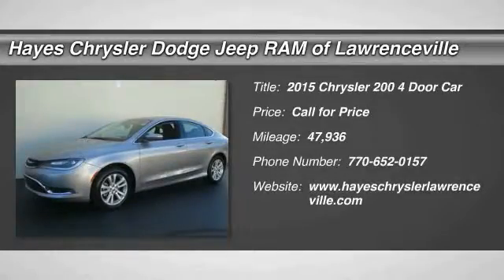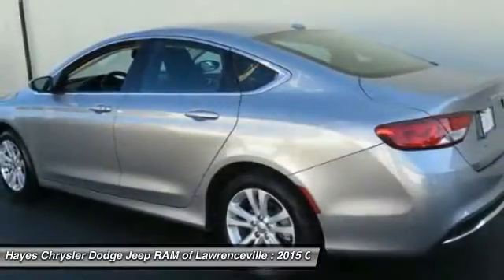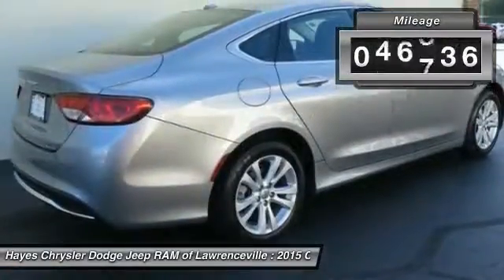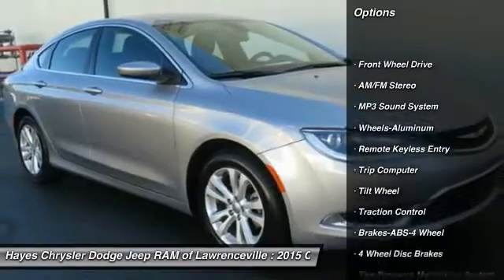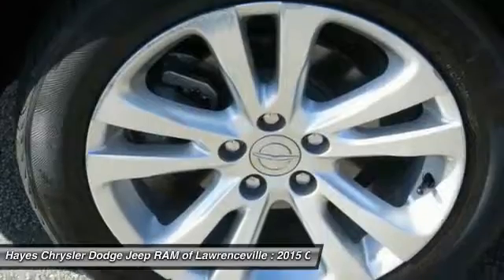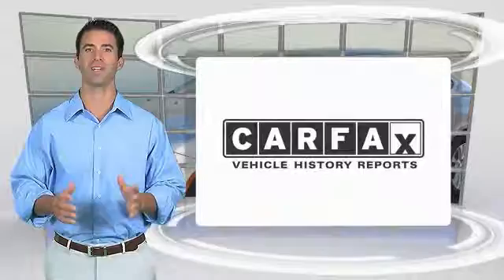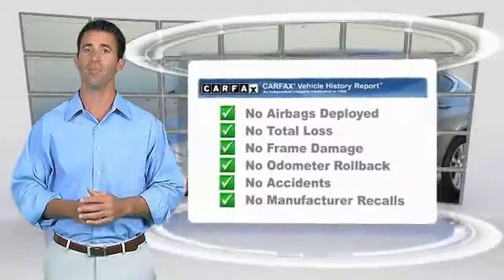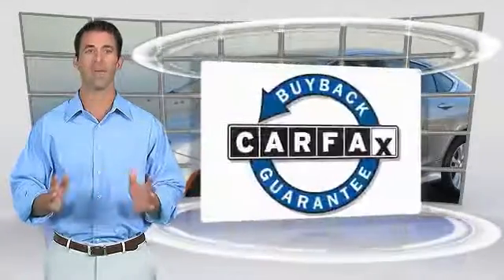2015 Chrysler 200 Lawrenceville GA 17319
2015 Chrysler 200 Limited

Don't wait another minute! Talk about a deal! brbrWant to stretch your purchasing power? Well take a look at this attractive-looking 2015 Chrysler 200. Load this 200 down with passengers, cargo, whatever! Its cavernous trunk and interior space will haul around everything you need. brbrGeorgia's Dealer Rater Dealer of the Year for 3 years in a row. 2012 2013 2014.  For Over 40 years and 3 generations our motto is and will always be Welcome to the Family***Hayes in Lawrenceville!